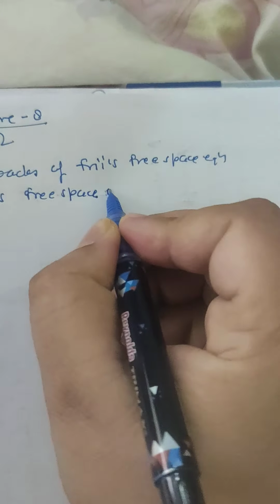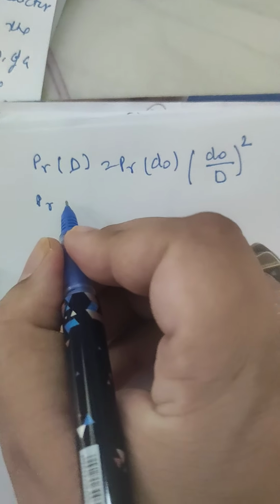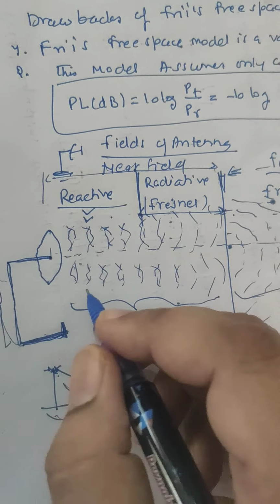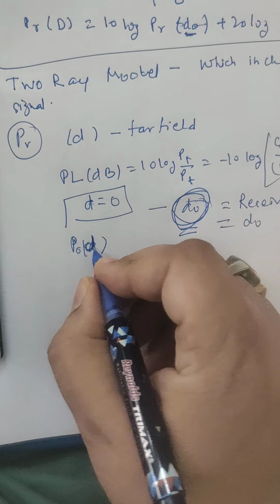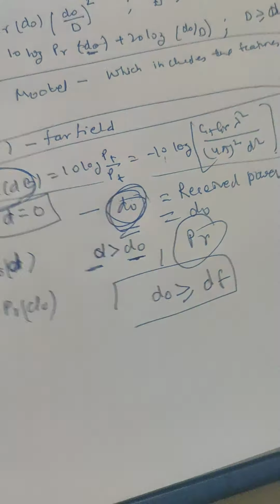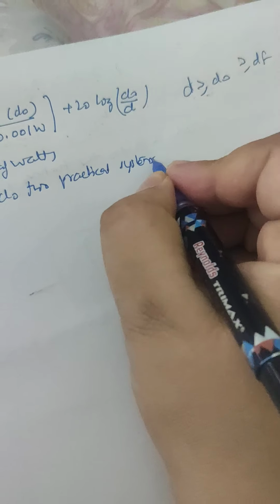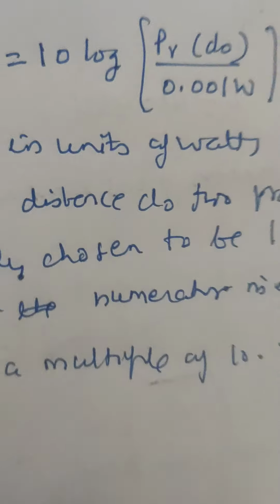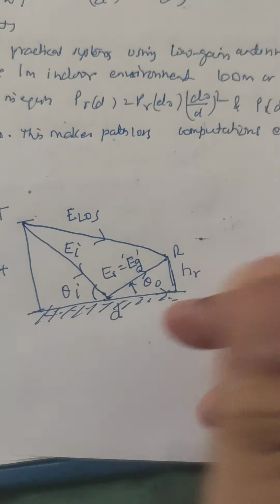Wireless mobile communication lecture no 8, Part 2, Drawbacks of the free space propagation model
In this case we need to evaluate the drawbacks of the free space propagation model. Which is described in the previous lecture. After that removable of the single wave line of sight signal we developed the 'two ray model'.